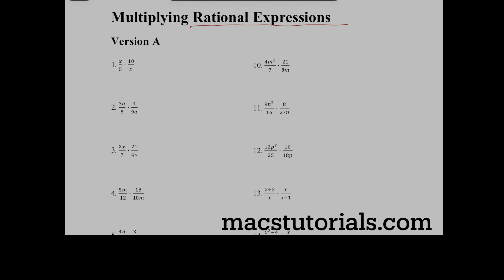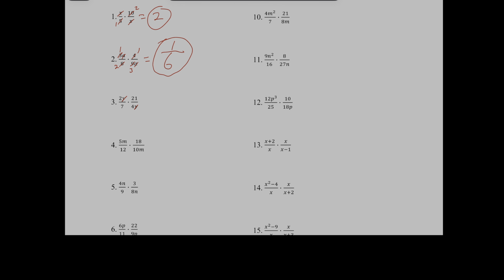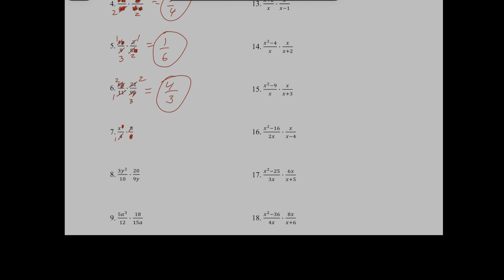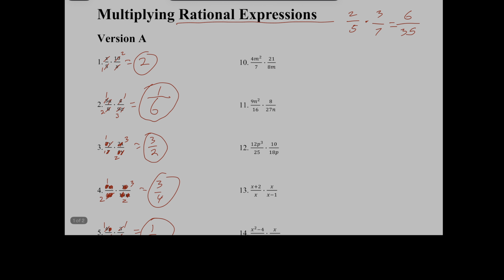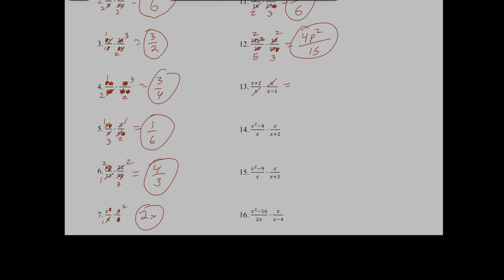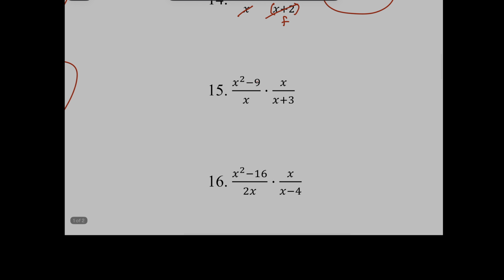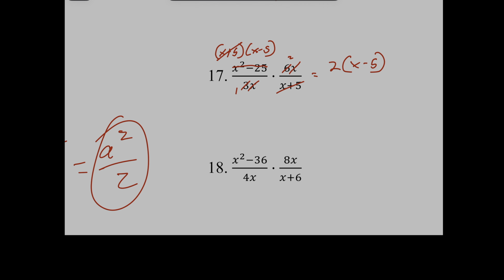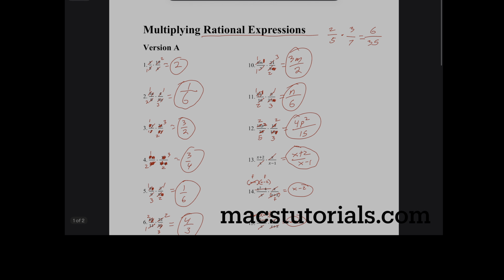1A. Multiplying Rational Expresstions Practice A